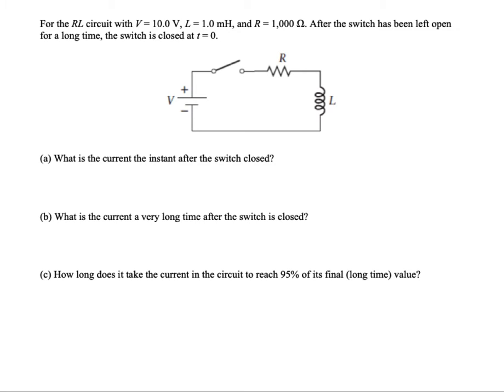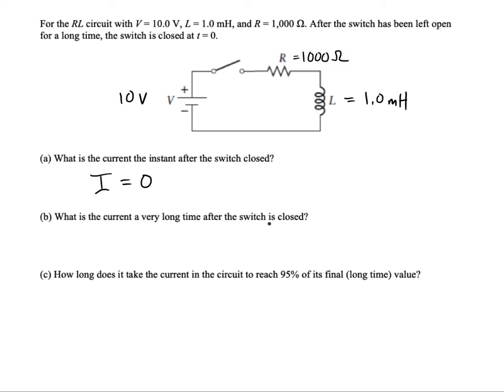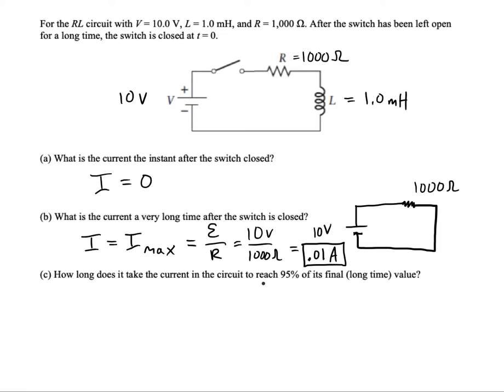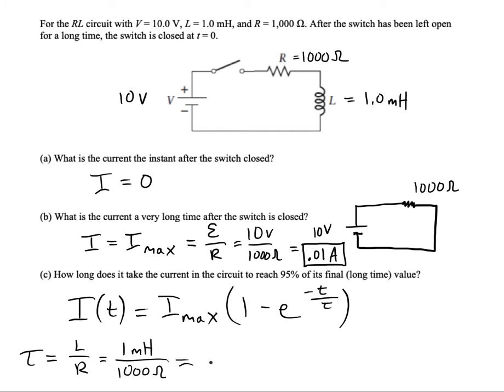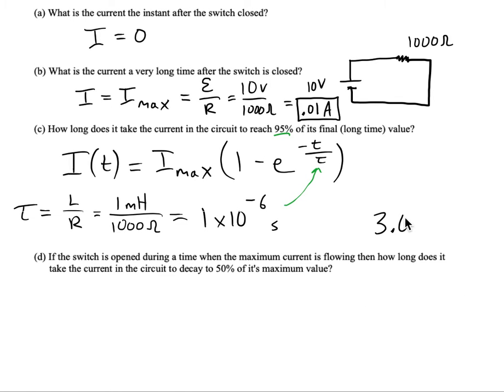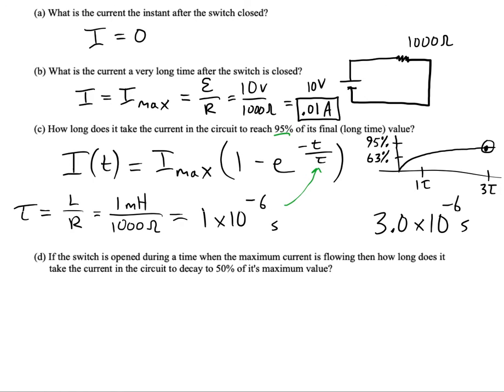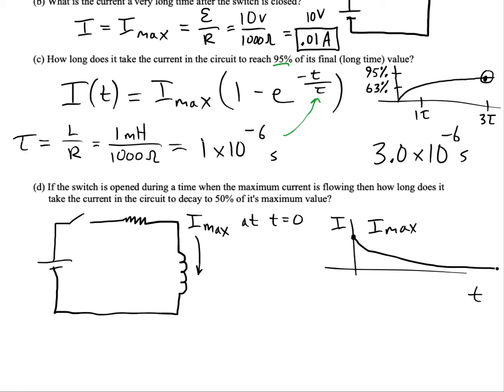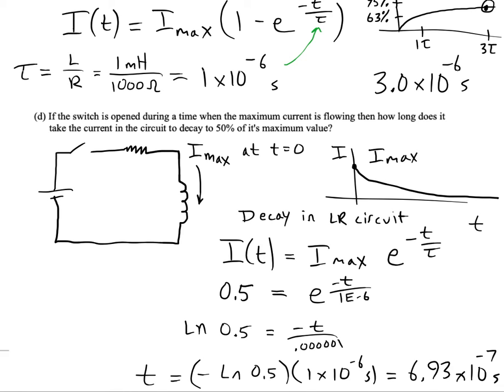D.C. LR Circuit Example